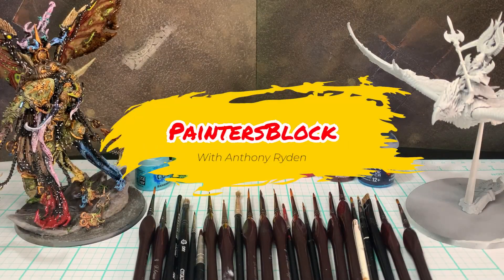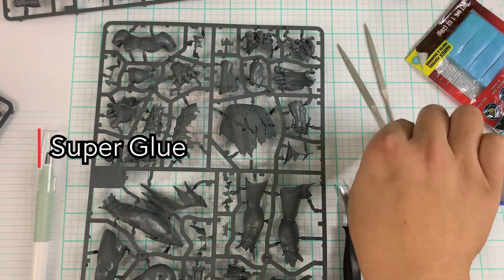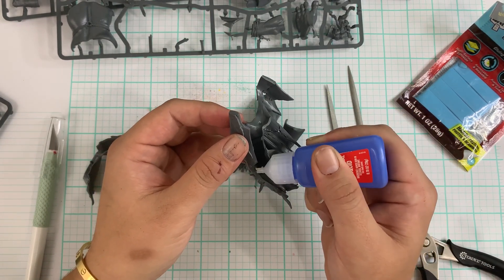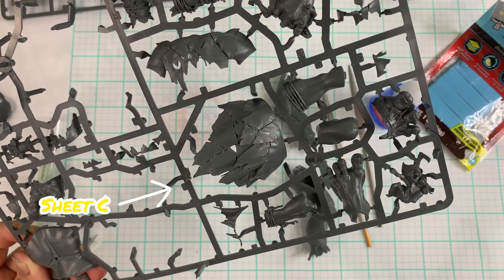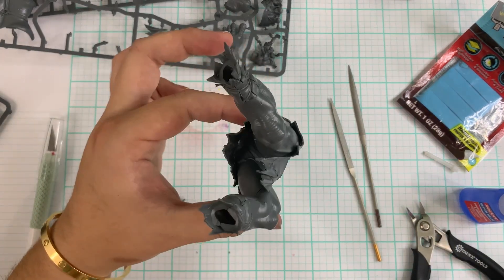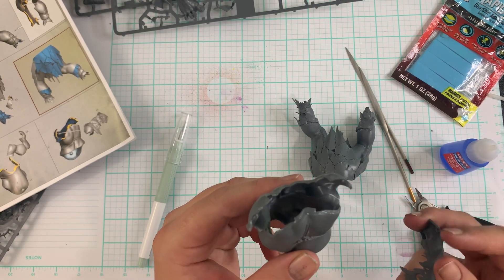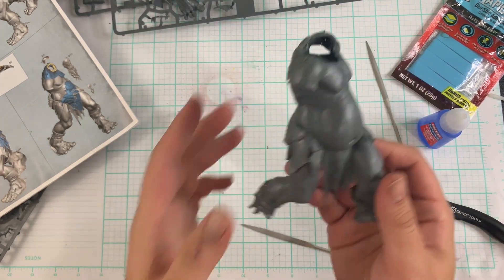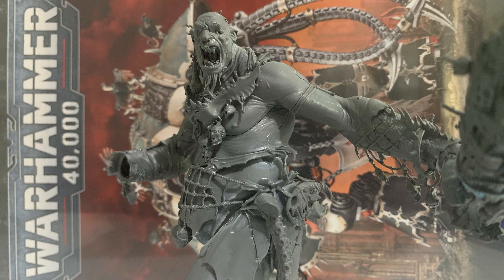How to Build a Mega Gargant!!! Box Opening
An in depth online manual for anyone who needs it!